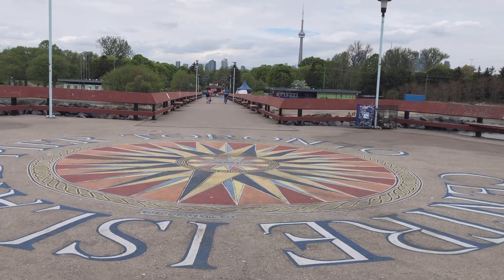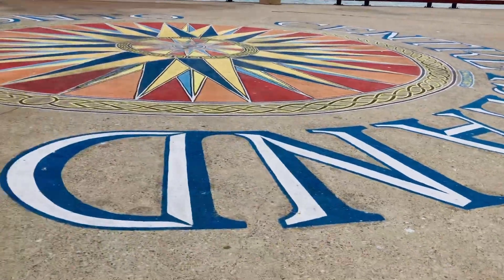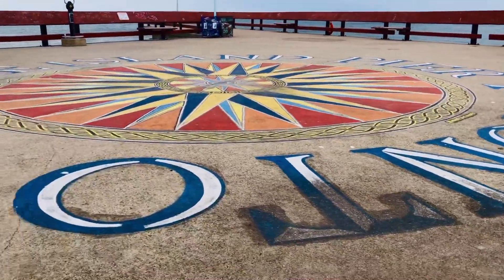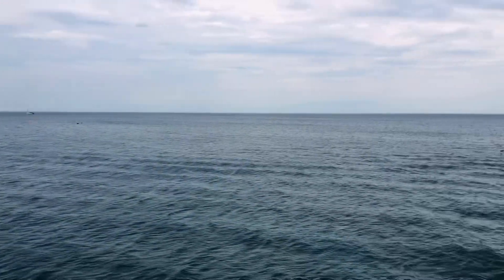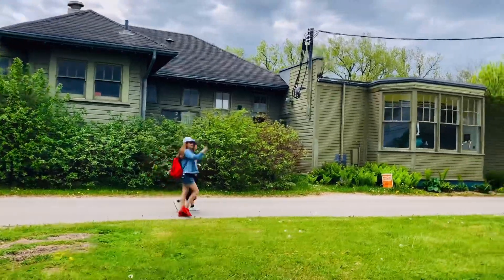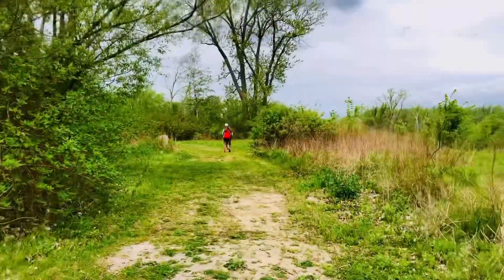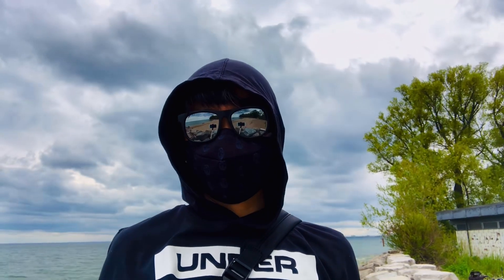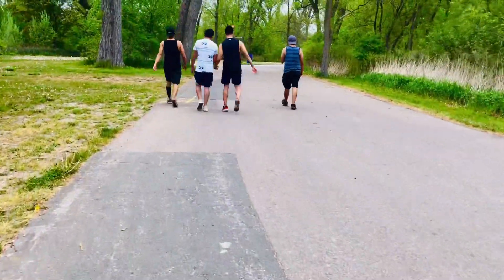Toronto CENTRE ISLAND part 2 | beaches | picnic park | cycling